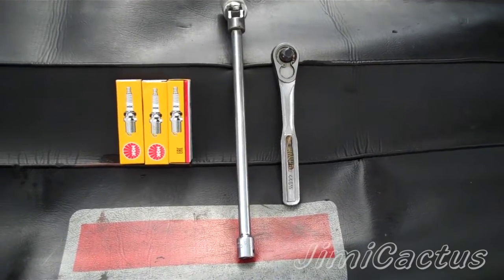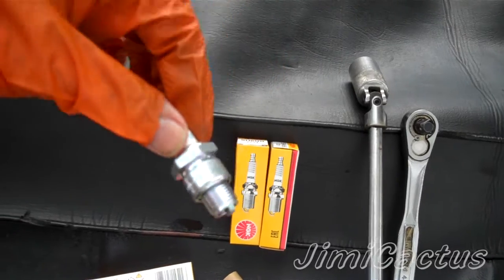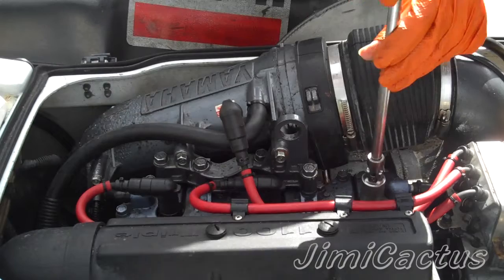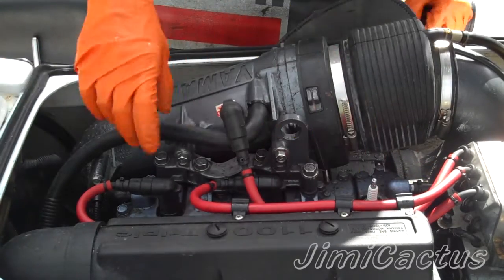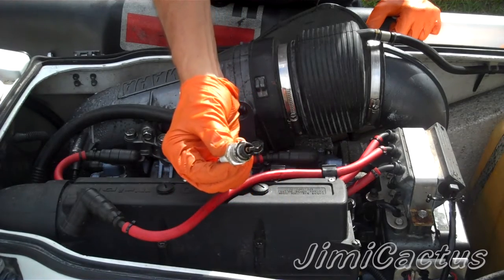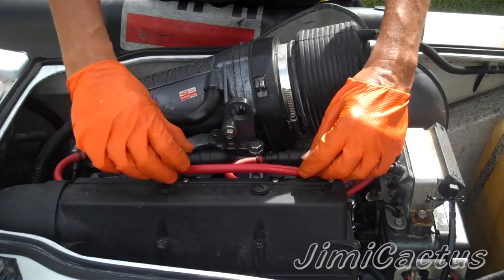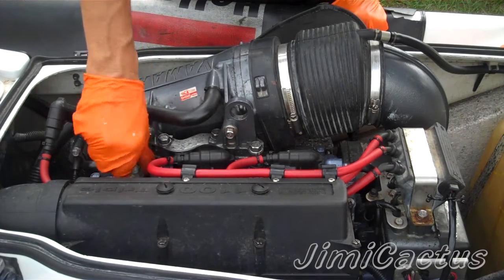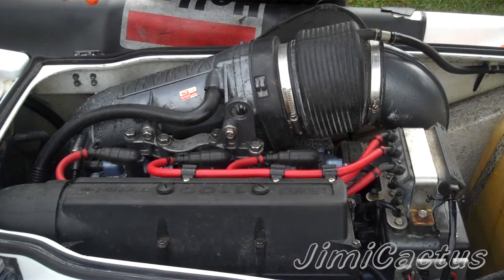Jet Ski Spark Plug Change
JImiCactus shows you how to change the Spark Plugs on your Yamaha Jet Ski!
The second thing you should do when you get a used Jet Ski or any machine for that matter, is to Chane the Spark Plugs!